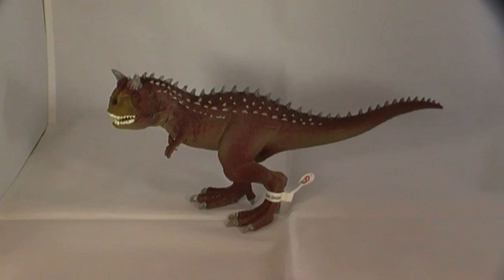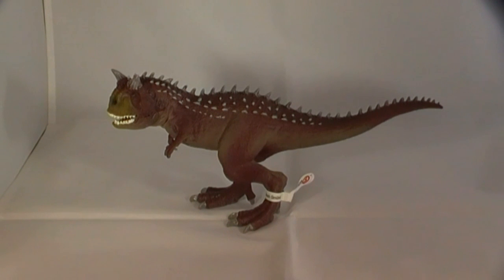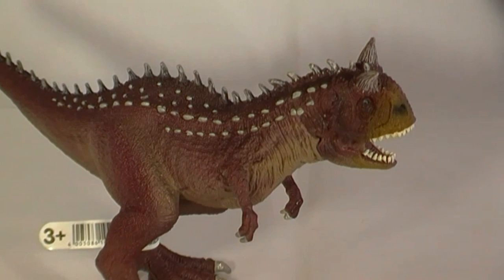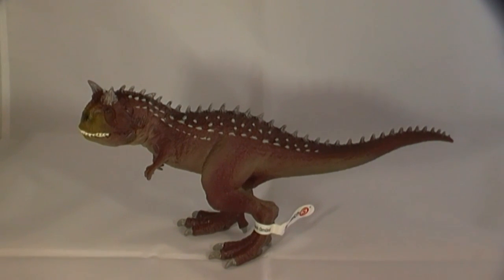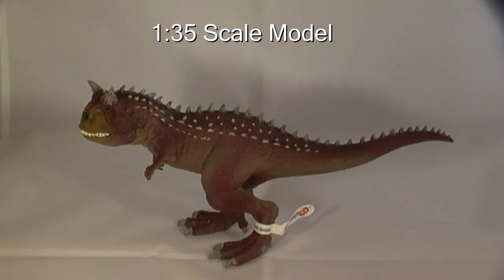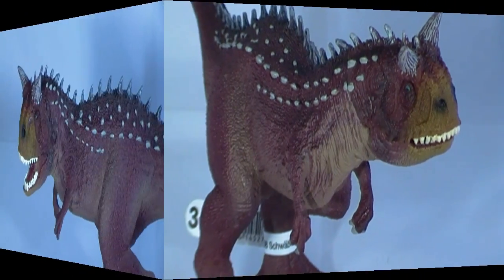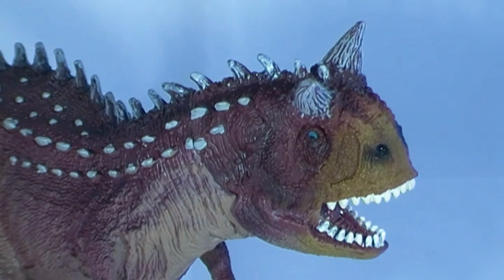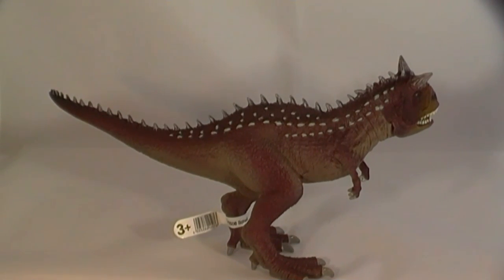A Review of the Schleich Carnotaurus Dinosaur Model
A review of the Schleich Carnotaurus dinosaur model by Everything Dinosaur a UK based retailer of dinosaur models and prehistoric animal themed toys and games.